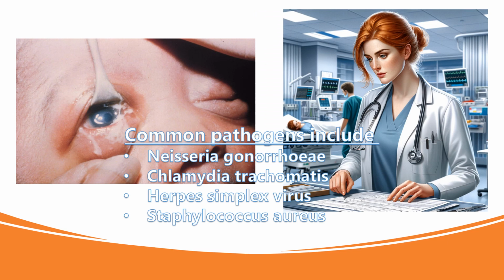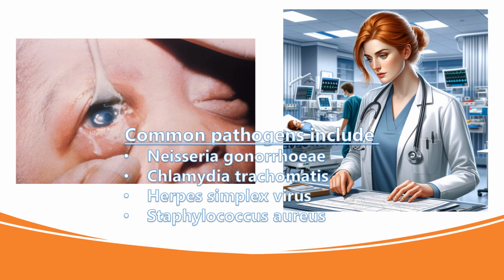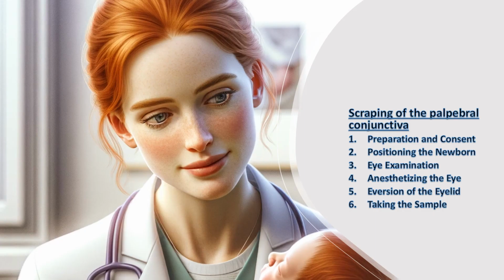Neonatal Conjunctivitis: Unveiling the Secrets of Newborn Eye Health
Welcome to ER Mentorship Hub, where today's episode brings light to a critical yet often overlooked aspect of newborn care – Neonatal Conjunctivitis. Join us as we delve into the causes, symptoms, and cutting-edge management strategies for this common but potentially sight-threatening condition in newborns.
In this informative session, we explore how neonates are vulnerable to conjunctivitis during and after birth, the various pathogens involved, and the distinct symptoms they present. We provide a detailed look at the diagnostic journey, emphasizing the importance of palpebral conjunctival scrapings, and how these crucial samples offer insights into the most effective treatment methods.
Our video includes expert insights on managing different forms of neonatal conjunctivitis, from bacterial to viral causes, and highlights the critical role of early detection and treatment. We also touch upon the essential steps of parental education and the significance of evaluating the newborn’s parents in certain cases.
Whether you're a healthcare professional, a student of medicine, or a curious learner, this video is an invaluable resource for understanding the complexities of neonatal eye health. Stay informed and join us in our journey of learning and discovery in the world of pediatric emergency care!